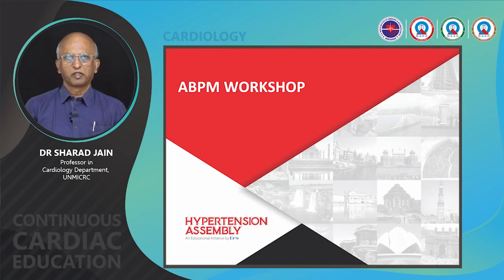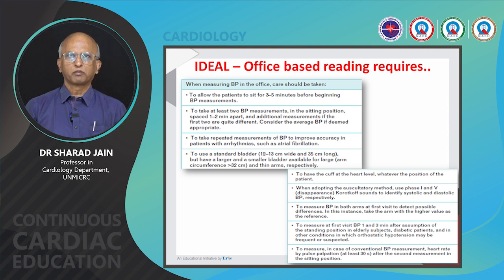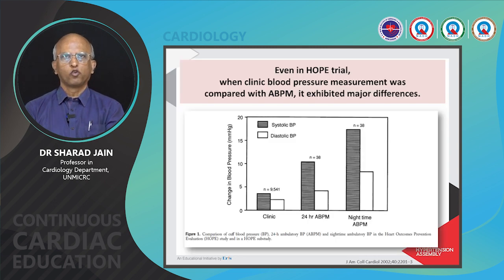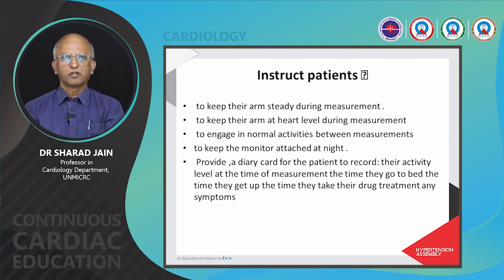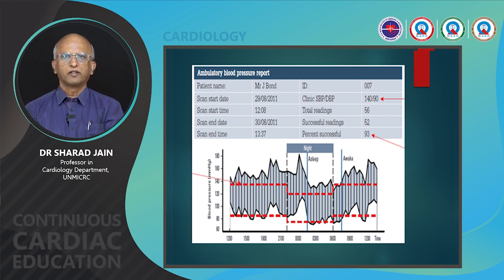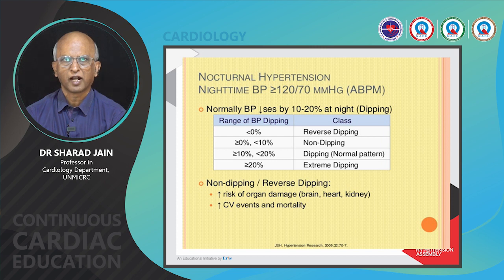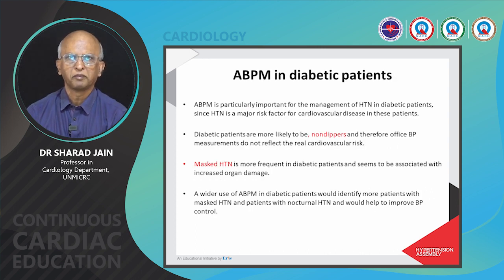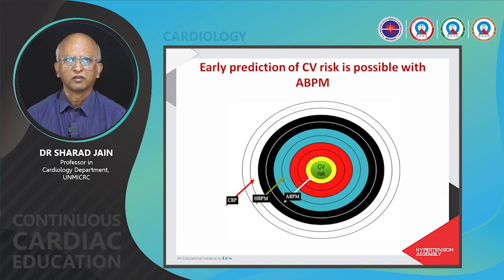AMBULATORY BLOOD PRESSURE MONITORING - CCE(CARDIOLOGY) 30.12.2023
AMBULATORY BLOOD PRESSURE MONITORING - CCE(CARDIOLOGY),UNMICRC